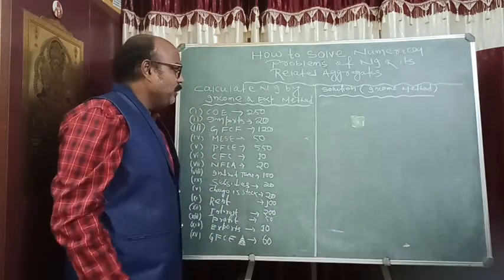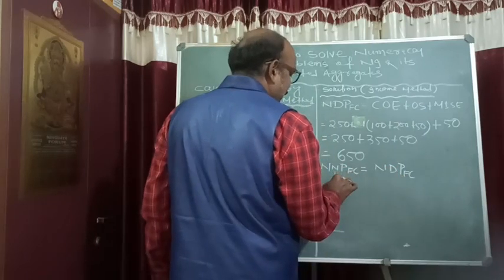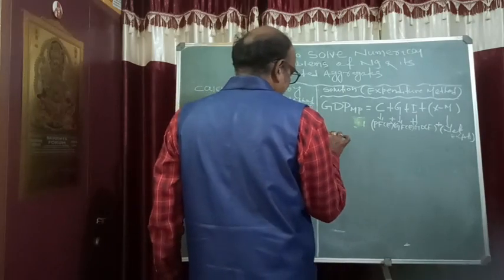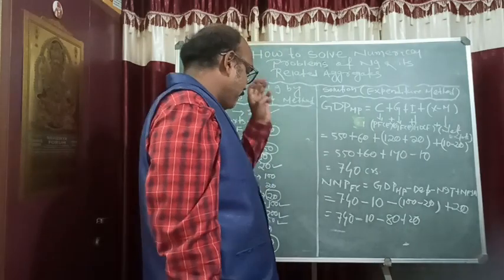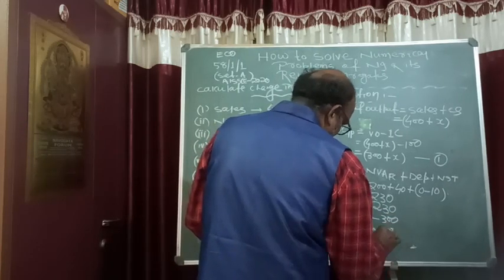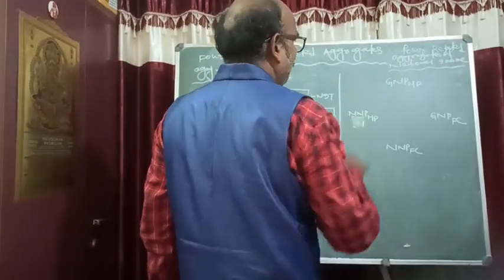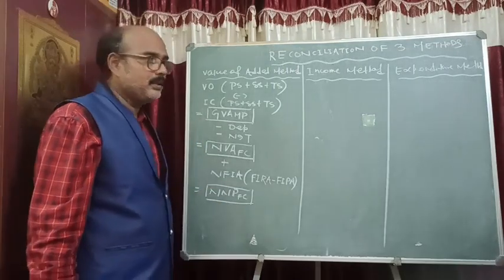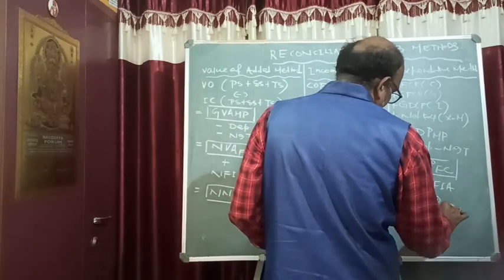Class 12 Macro Economics : Unit 1 : How to solve Numerical Problems of National Income || Lecture 7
Caculate NI through Income & Expenditure Method. Reconciliation of Three methods